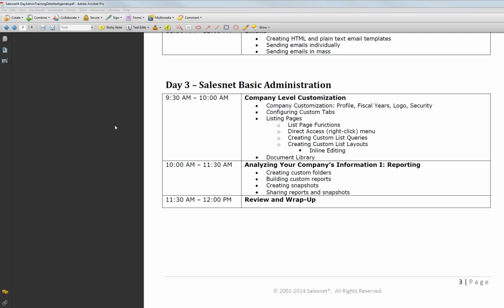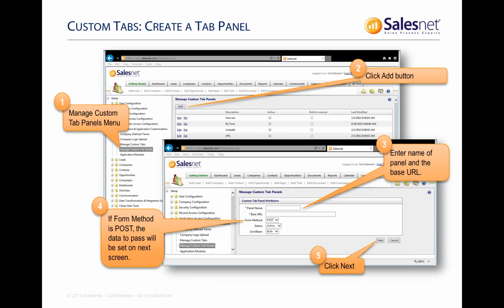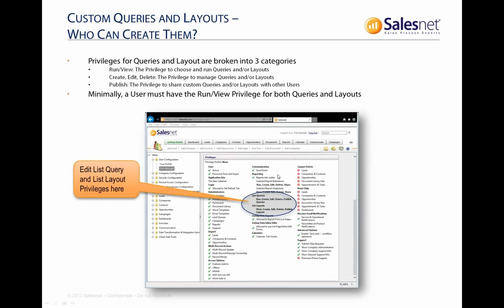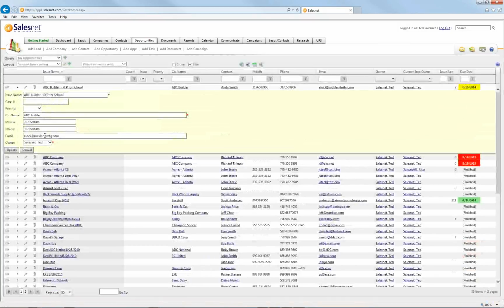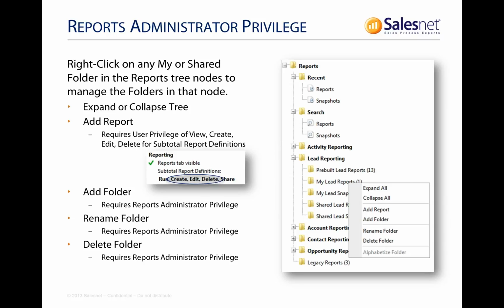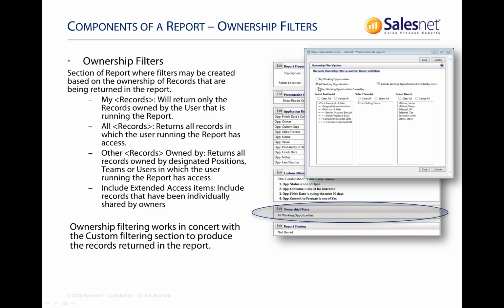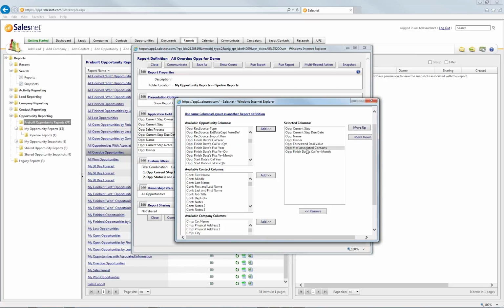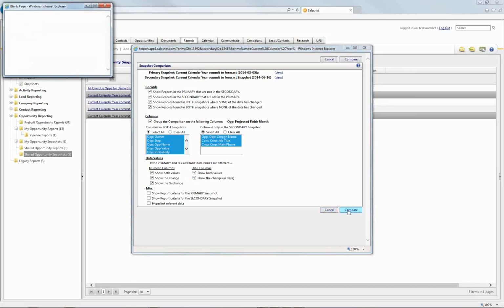Salesnet Admin Training Day 3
Salesnet CRM is a flexible, configurable CRM solution that drives sales and marketing effectiveness while insuring the highest level of support and security.